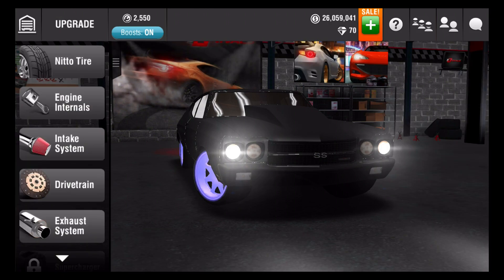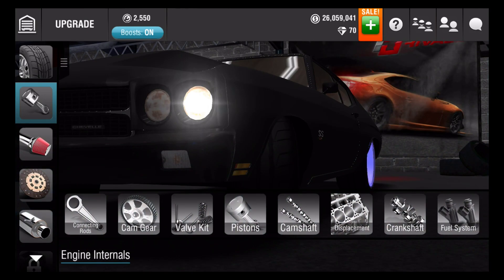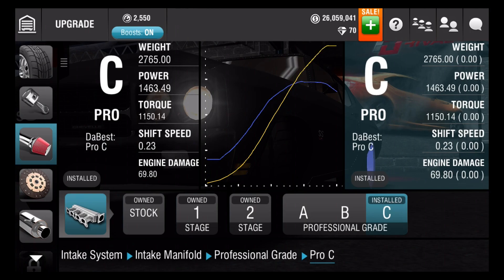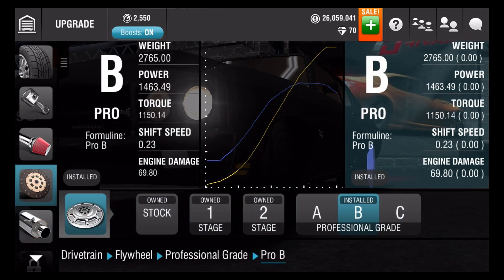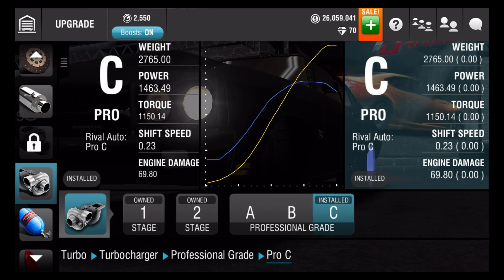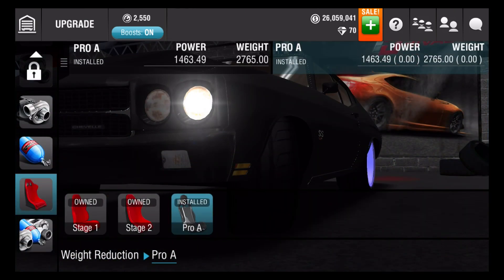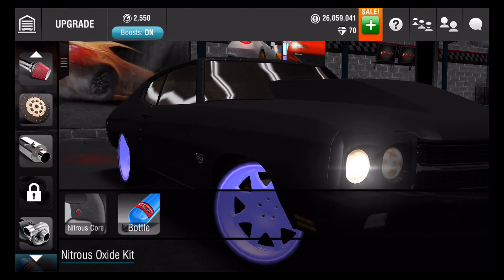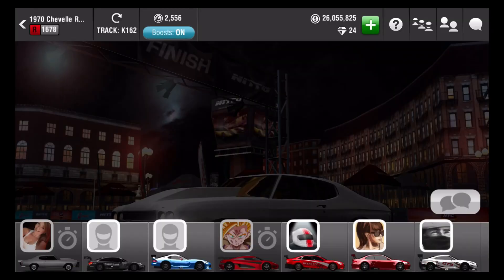Racing Rivals: MAXED OUT CHEVY CHEVELLE RIVALS EDITION SETUP!